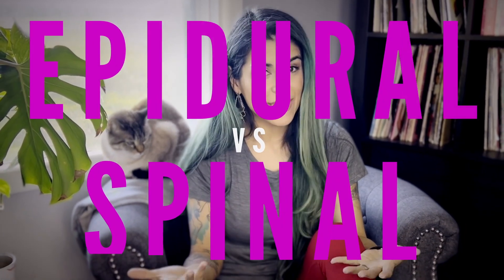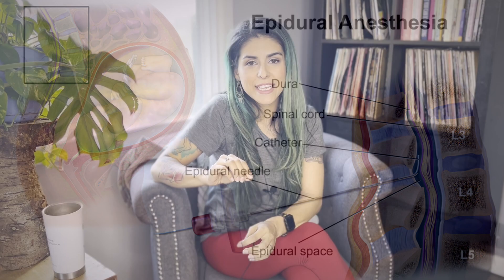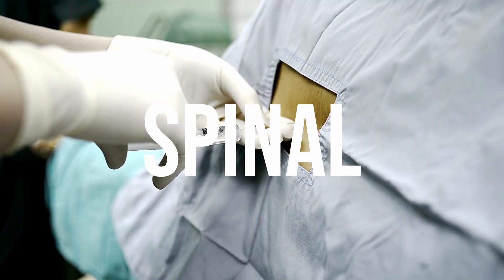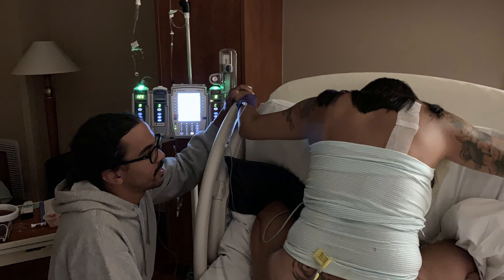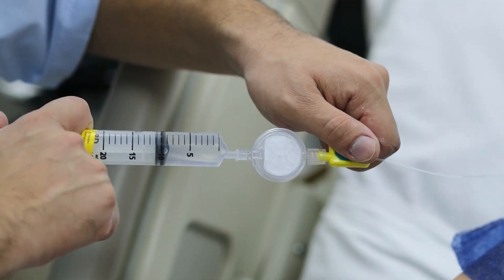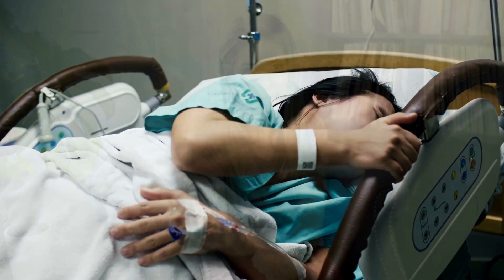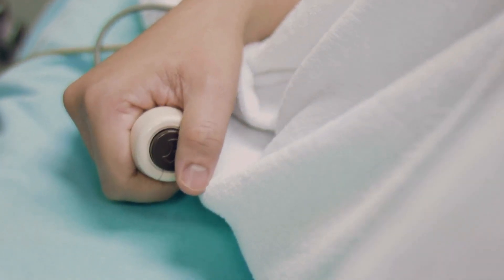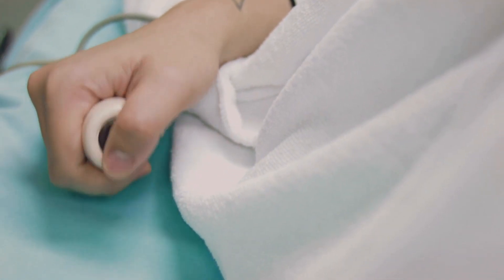Epidural Vs Spinal Anesthesia - Understanding the difference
What's the difference between an Epidural and a Spinal? Do they feel different? which is better?
this video will help you understand the difference between the two and when they are each used.

I hope that you enjoy today's video and that you are having a lovely year.
As always, thank you for the continued support
xo
-Ana